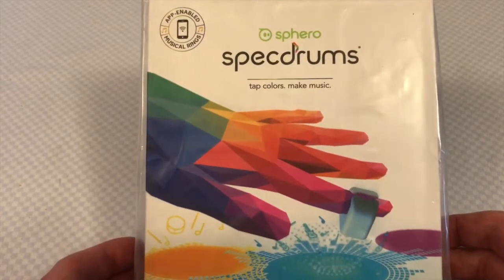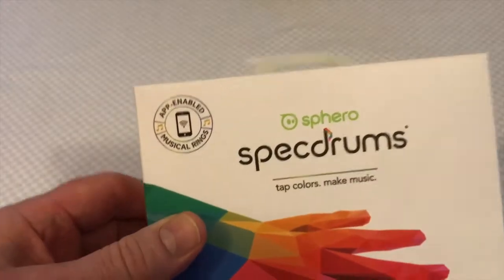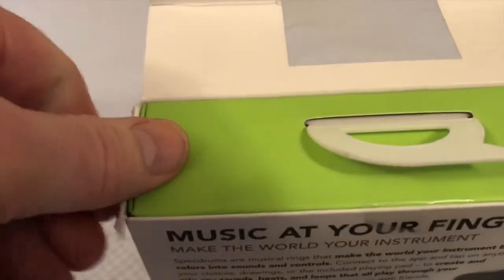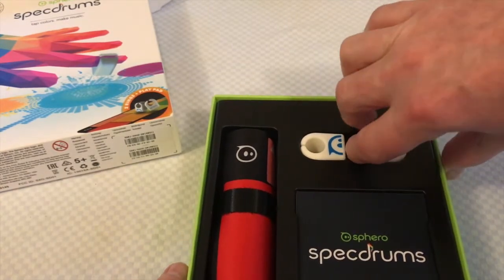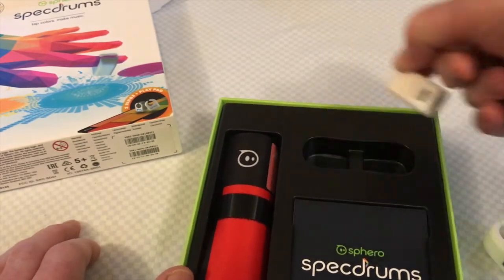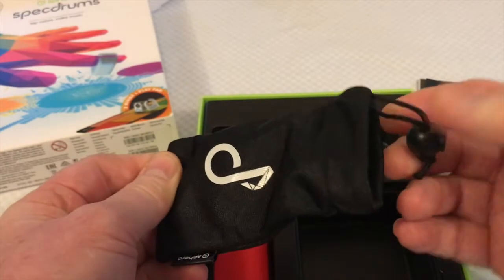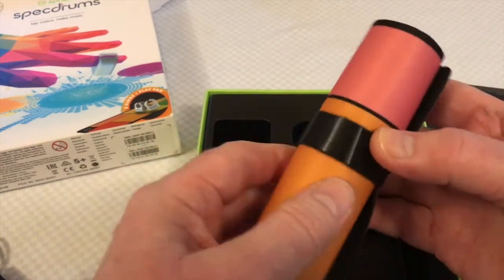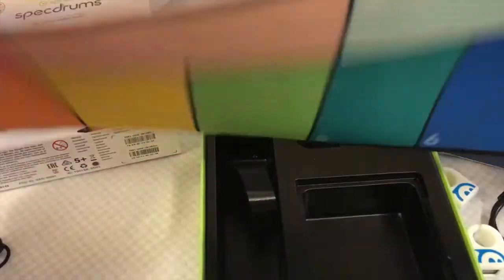Unboxing SPHERO specdrums To Tap Colours And Make Music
If this video helps you can buy @fixed1t a coffee Thx. Get Specdrums here, a few cents go to support fixed1t at no cost to you

As a lifelong musician I've always enjoyed making music whether it was one tips metal and glass as a child or keyboards and guitars in my twenties. I've always also had a fascination for technology and particularly music and sound making technology which led to my building huge modular analogue synthesisers and gizmo's since the early 1980's. So when I saw the  Sphero specdrums I thought wow another musical toy to play with, tapping colours to make music.  As I saw some massively reduced I couldn't resist so here is the unboxing.

They are in really short supply this Christmas but I got mine if you use this link they add a few cents to my account which helps pay for the toys I Buy then review, and it costs you nothing.

I think they also have amazing potential for my work with children on the autistic spectrum and special needs, and others with an iPad, pair or headphones and Sphero specdrums, they could find them suitably enthralling.

Part 1: Unboxing Sphero specdrums

I Will Show How Set Up And Control The Sphero specdrums

Malcolm aka @FIXED1T